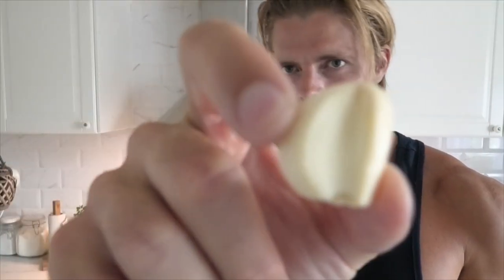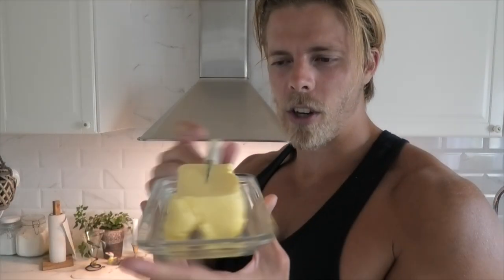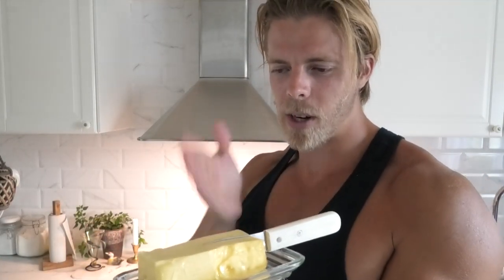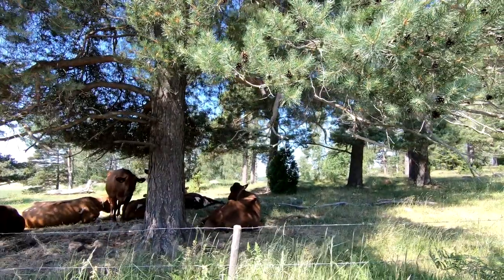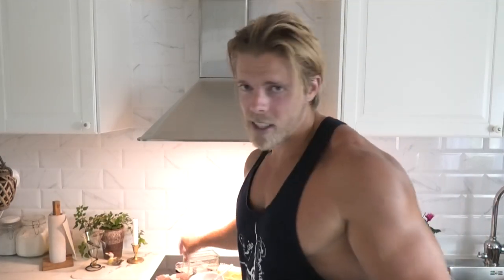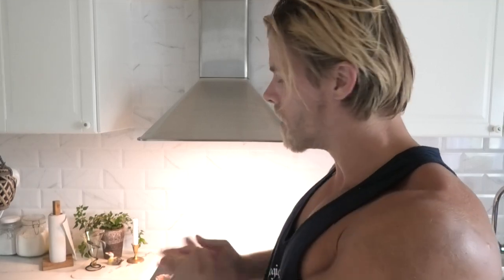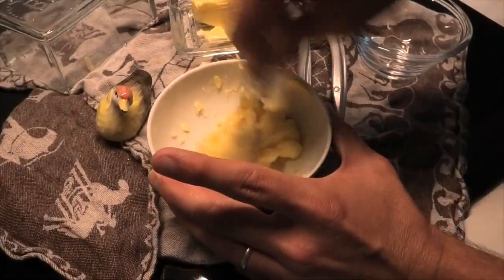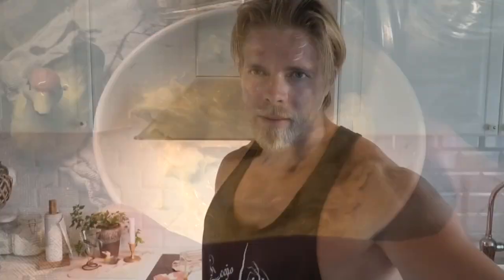The Great and Golden Gift! Gains Kitchen - Garlic Butter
Bitcoin: 17jScrjkFRUg9o8EVaQdz8XXkR6zU3aNMq
Ethereum: 0x2626Ca8df5FCD03C079c9Bf0B583CAfdD26CaB2d
Litecoin: LVbmXyg7BHdasXemyYhbSxJiXGiXYfEwMW
Bitcoin Cash: bitcoincash:qrv9l4ekpper95mxq7qe3h7s6fd3vnmw7yxh48ulw6